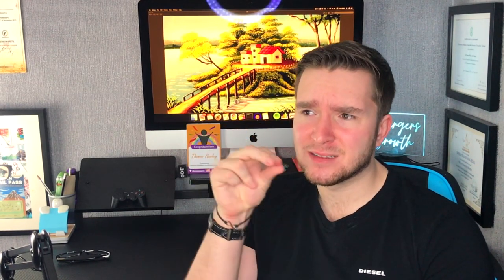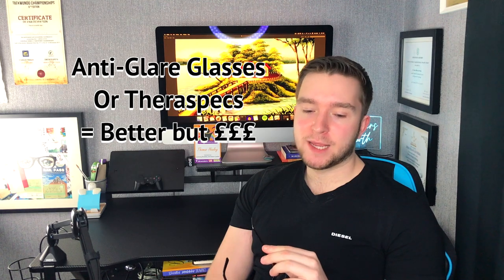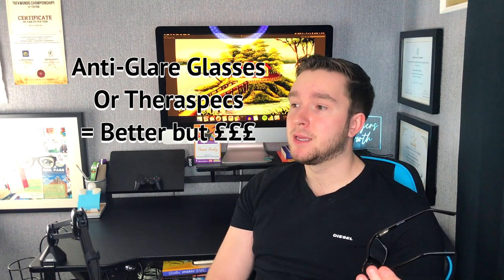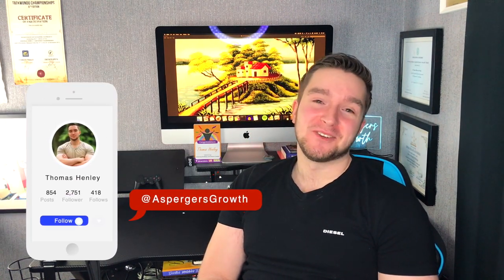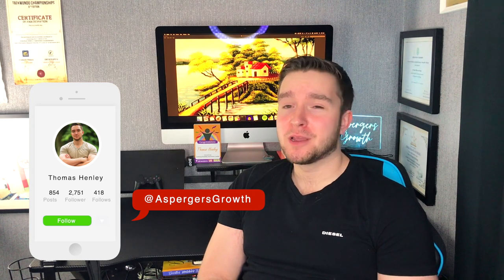Autistic People! - 5 Ways To Make Your House A Home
Are you bogged down by those pesky social norms? Don't really feel comfortable in your own home? Here are my TOP FIVE tips for making your house a home!

00:00 Make Your House A Home
01:06 Dimmable Lights
03:29 Troublesome Appliances
05:10 Stimulating Environments
07:49 Meltdown Safe Space
09:40 Blue Light Glasses
12:24 Avoiding Social Expectations
14:07 The Funny Stuff